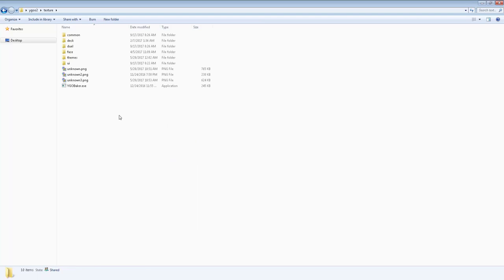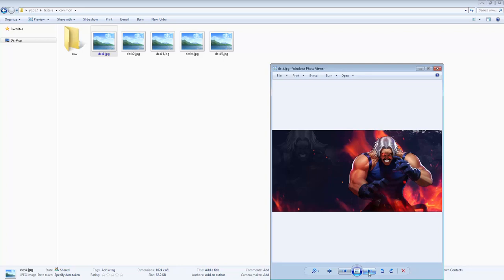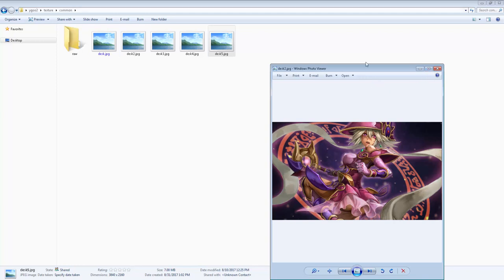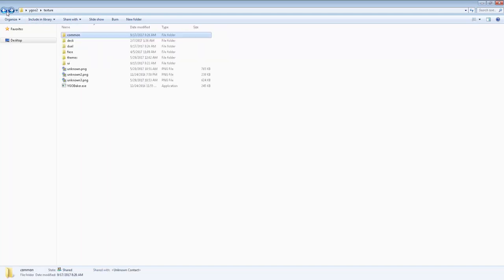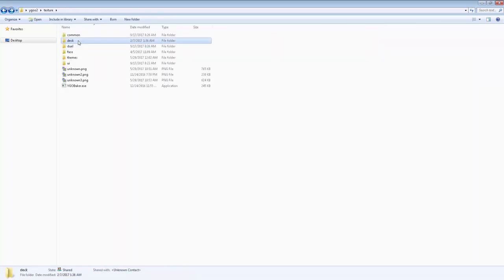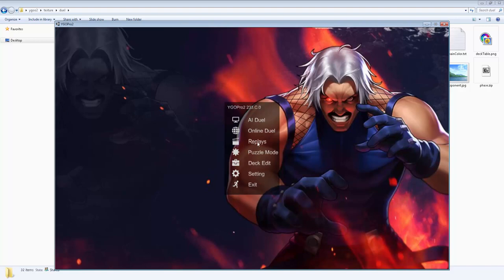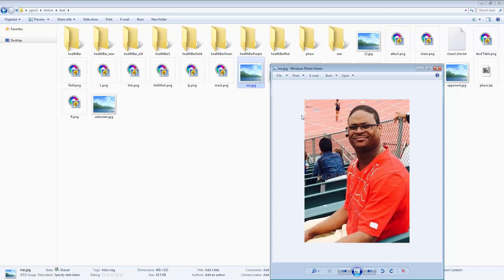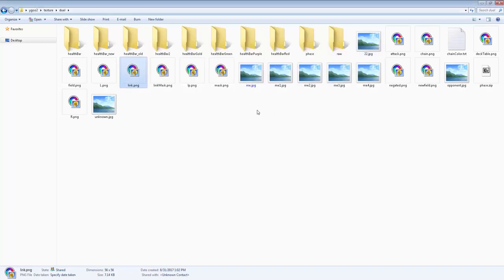How to change your background in YGOPRO 2